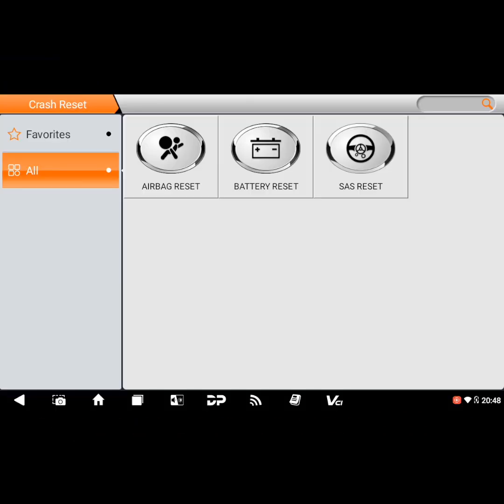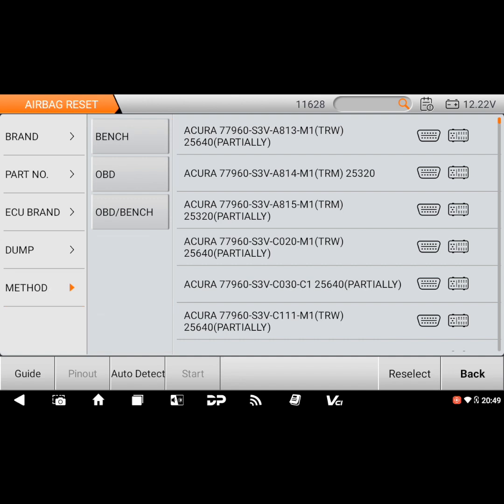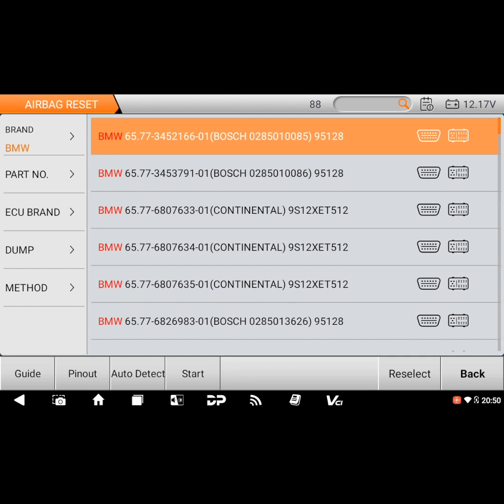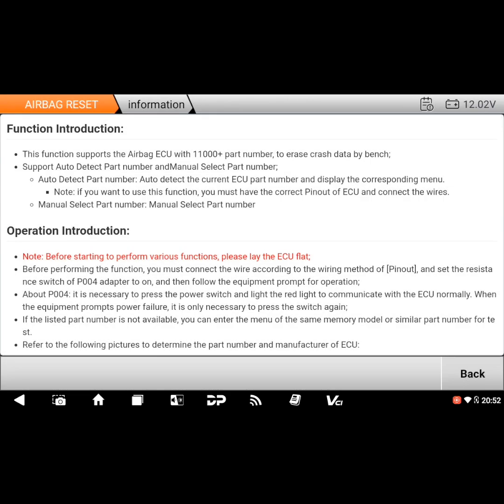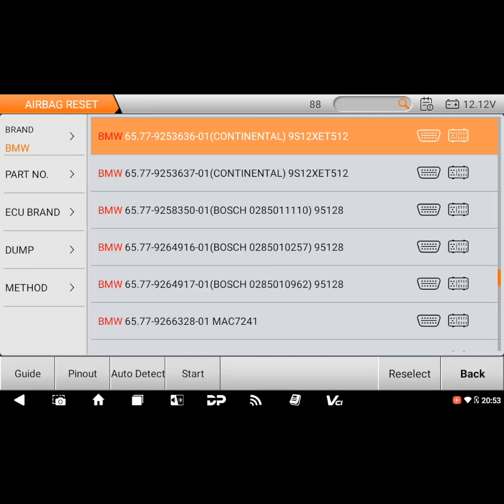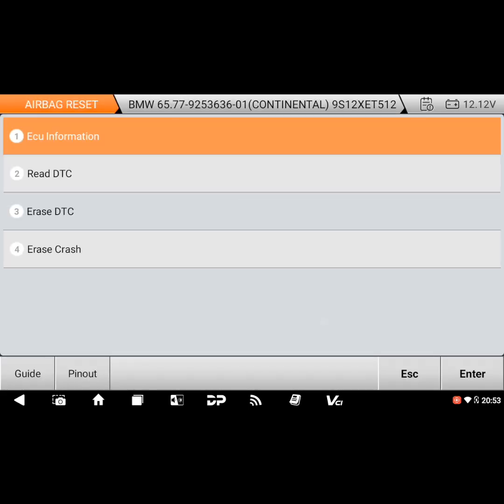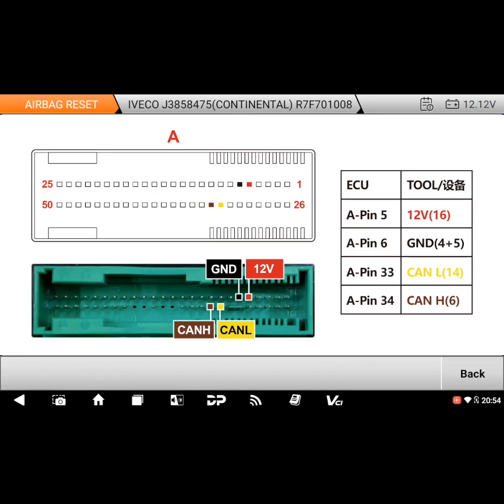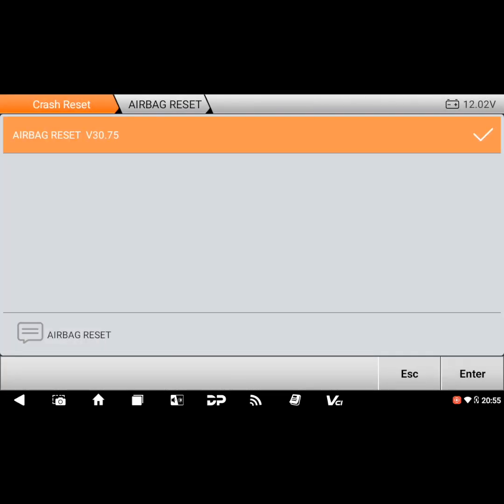OBDStar P50 Airbag Crash Data Tool Intro and Demo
In this video we're demonstrating the functions of the OBDStarKey P50 Airbag Crash Data Tool.